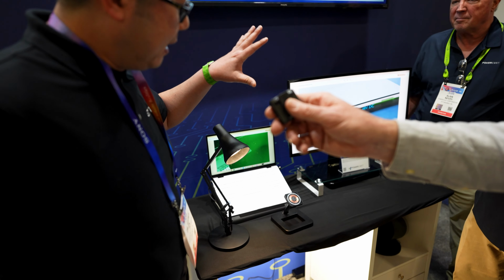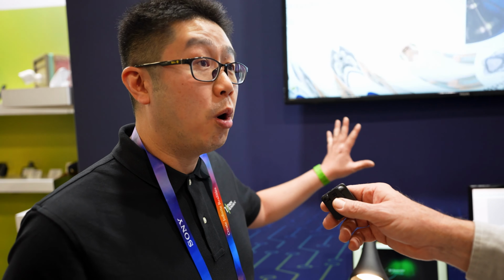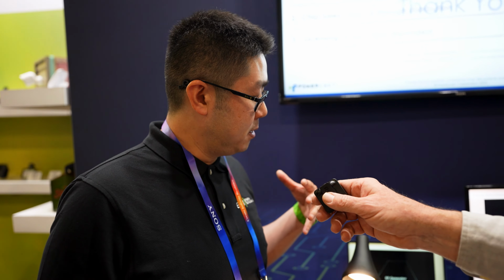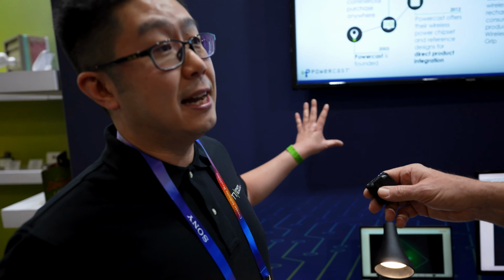Let’s Talk: Wire Free, Battery Free Power - On the Ground CES 2025 | Builder Innovator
We explore the integration of low-power sensors into buildings, focusing on innovative energy harvesting solutions. We anticipate a future where energy harvesting techniques, such as RF and magnetic resonance, could power sensors embedded within our walls, eliminating the need for batteries or complex wiring. This approach might soon allow us to detect issues like moisture intrusion or pest infestations before they become problematic, potentially reshaping home maintenance practices. As we look ahead, these innovations could lead to more responsive, efficient, and sustainable residential environments, fundamentally altering our interaction with the spaces we call home.